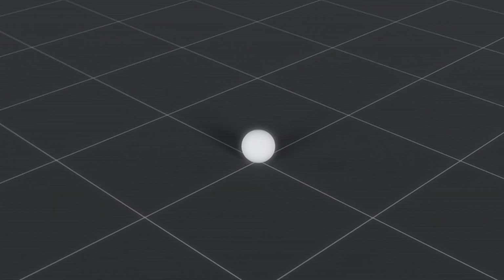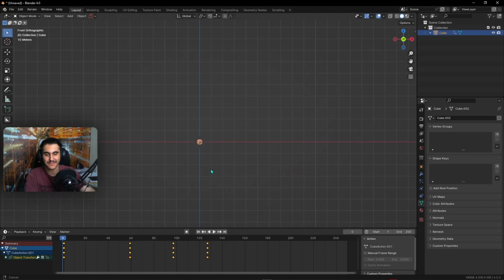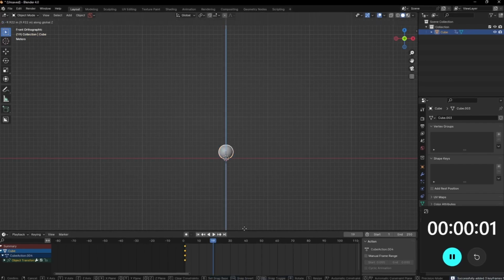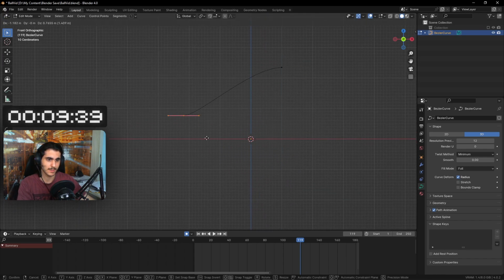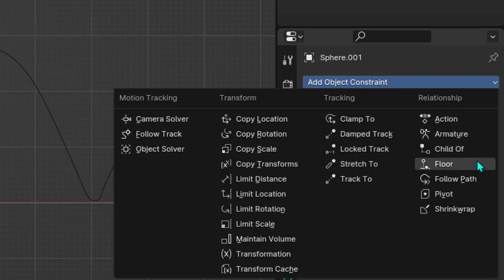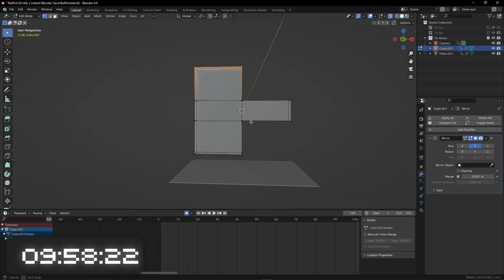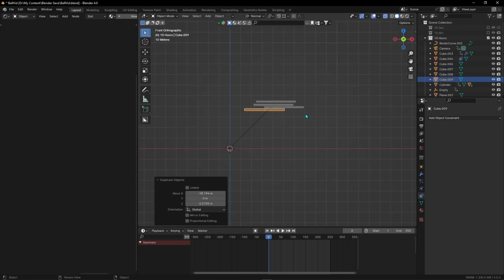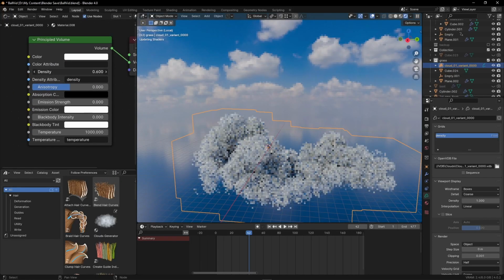Animating a Ball in 10 Seconds Vs 10 Hours, in 3D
what should i try animating next?

🎶MUSICS USED🎶

🖥PC SPECS🖥
GPU►Nvidia GeForce RTX 2060 SUPER 8G
CPU►Intel® Core™ i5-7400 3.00 GHz
RAM►16GB